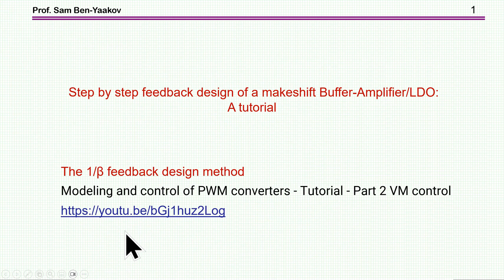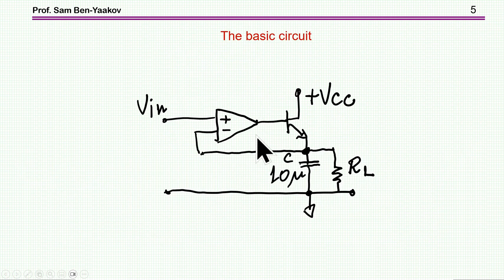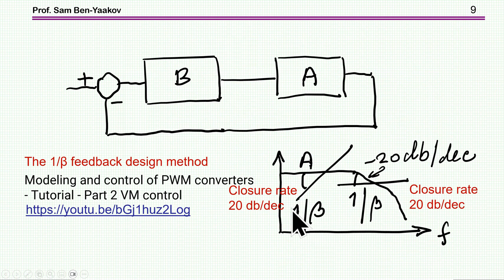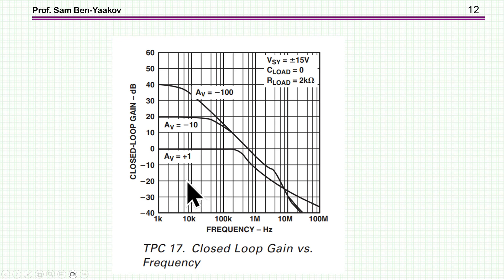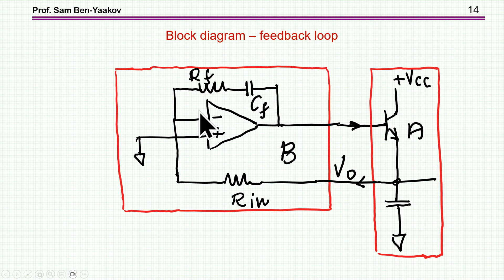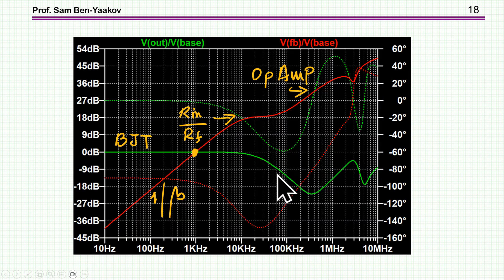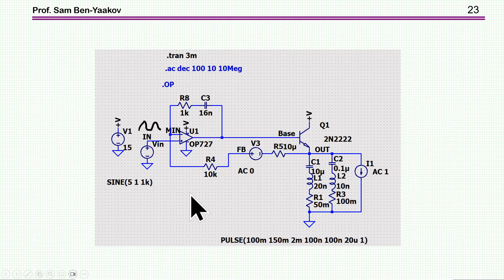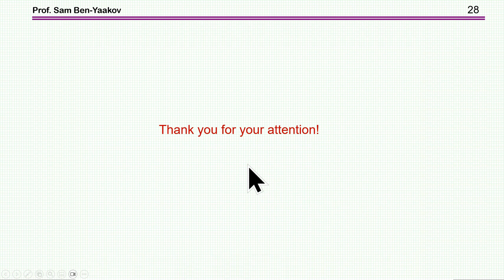Step by step feedback design of a makeshift Buffer-Amplifier/LDO: A tutorial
The 1/β feedback design method
Modeling and control of PWM converters - Tutorial - Part 2 VM control